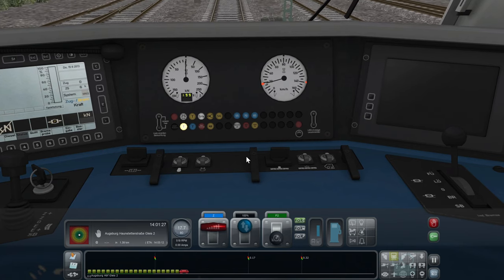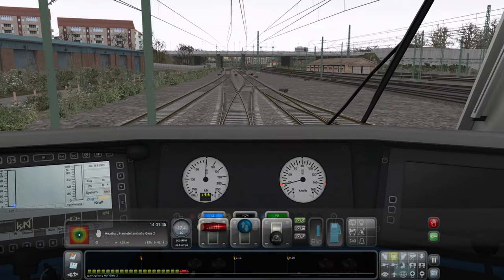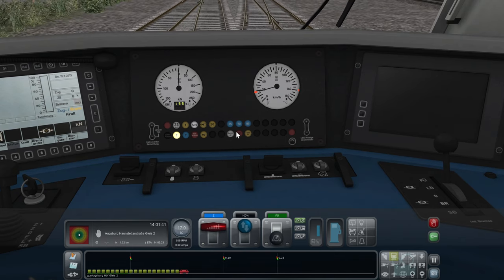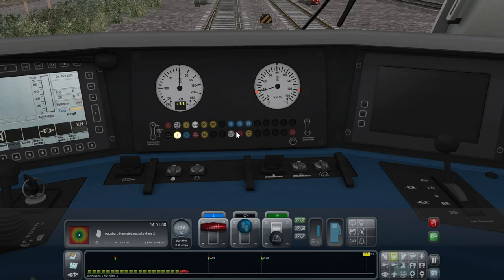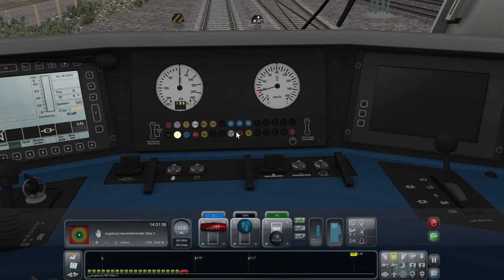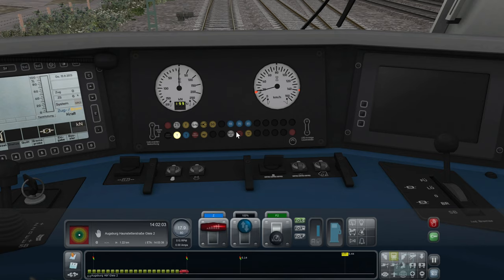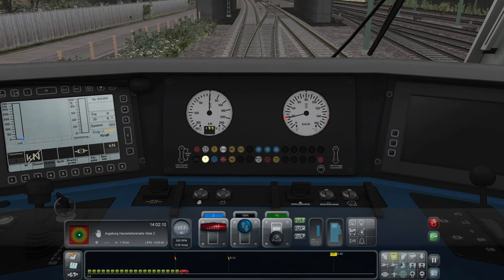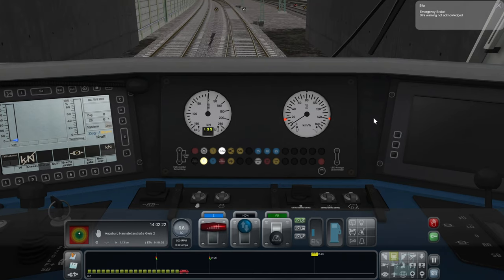Train Simulator-Sifa tutorial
in today's video, I show the operation of the SIFA safety system found in german, swiss, and Austrian trains.